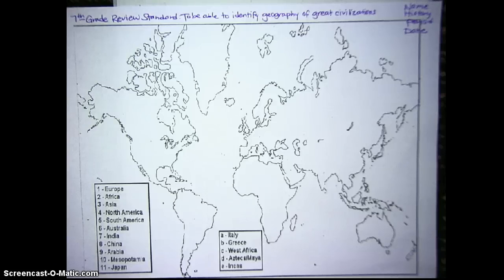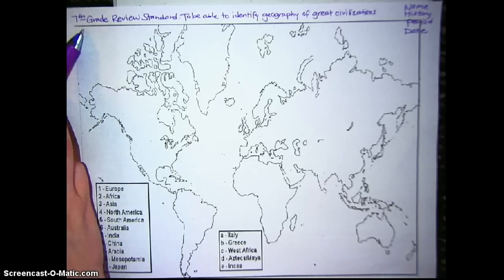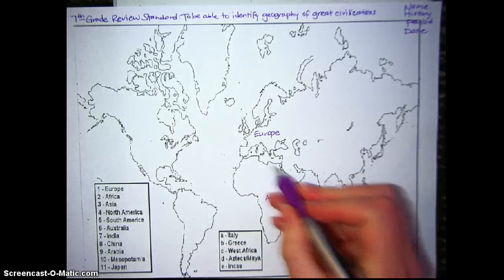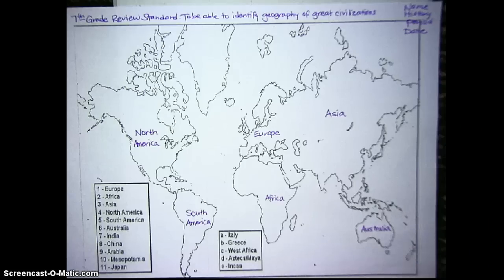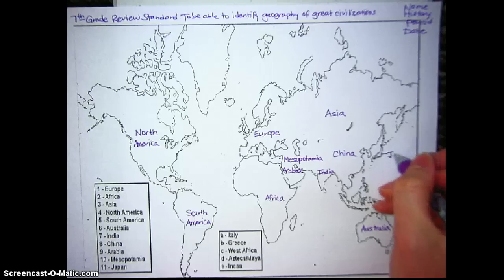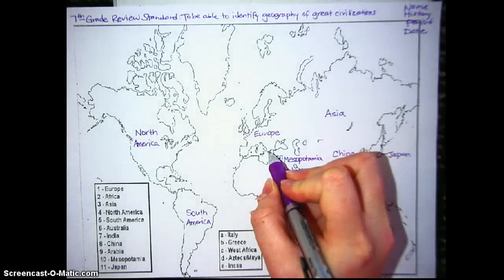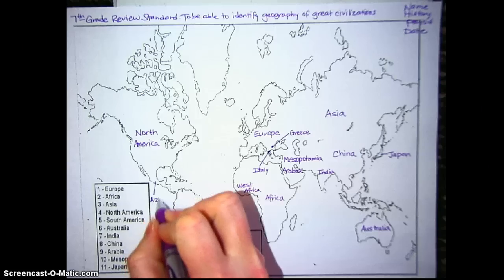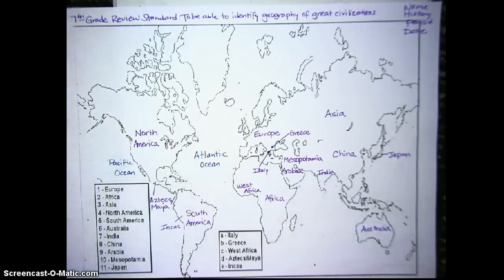Ancient World Map (7th Grade)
To be able to identify geography of great civilizations